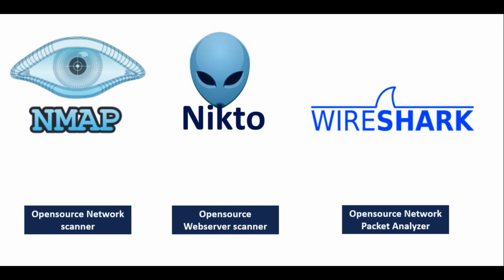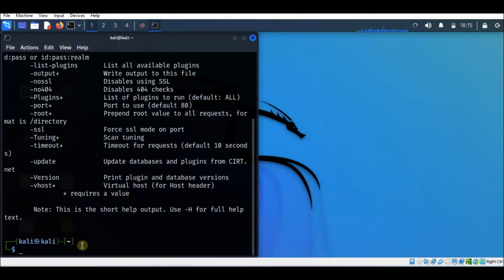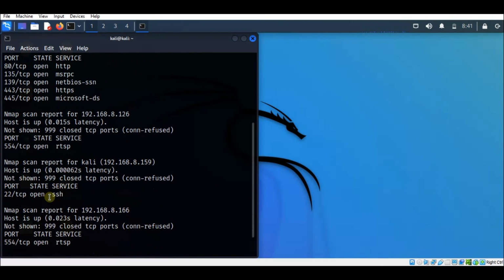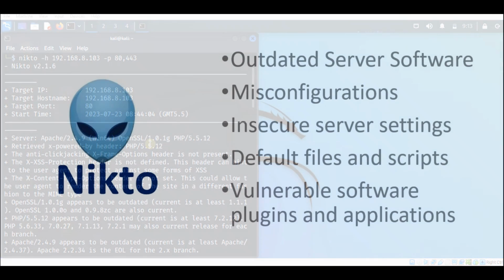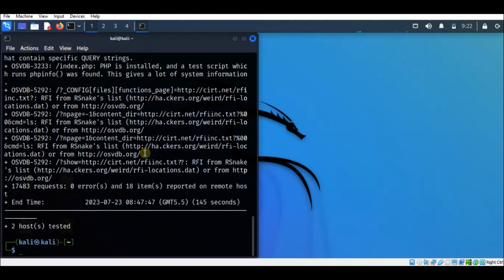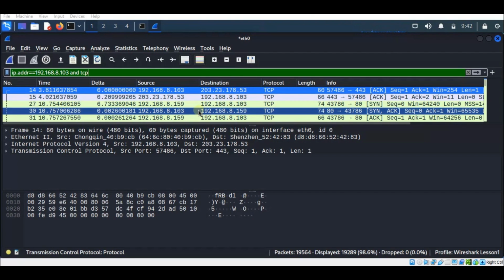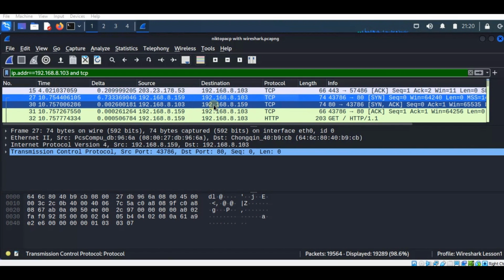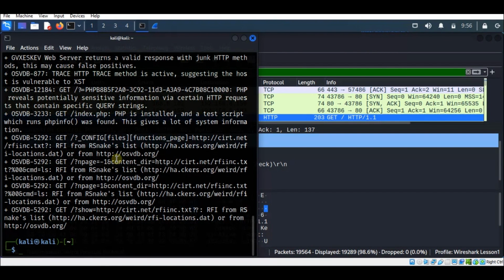Why Nikto Web Vulnerability Scanner is Easily Detected - With Wireshark and NMAP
Nikto is an open-source web server scanner designed to assess the security vulnerabilities of web servers. It is commonly used by security professionals, system administrators, and penetration testers to identify potential weaknesses in web applications and servers.
Nikto works by performing a comprehensive scan of a targeted server. It sends HTTP requests to the server and analyzes the responses to detect various types of vulnerabilities, misconfiguration, and known security issues.
But this is easily detectable by IDS. Hence hackers do not use it. We will show you why it is easily detectable using NMAP and Wireshark